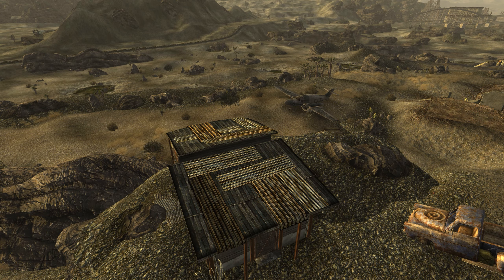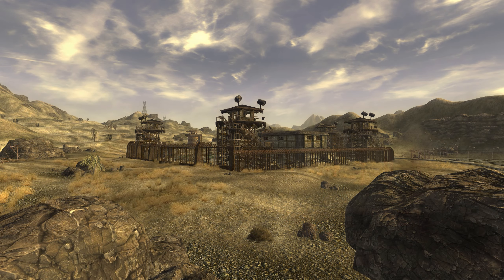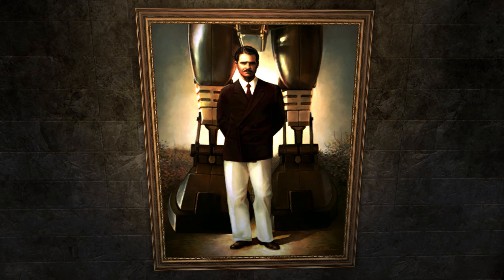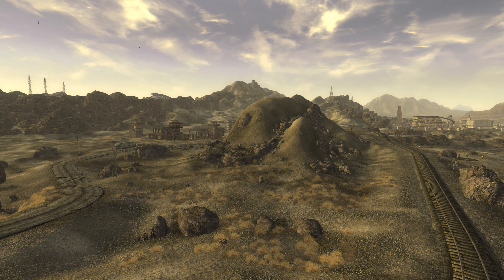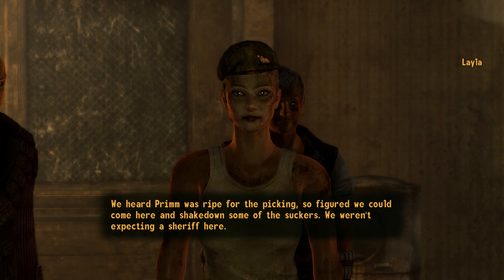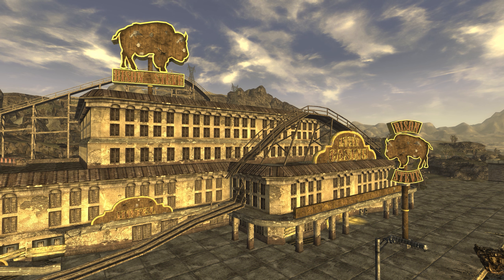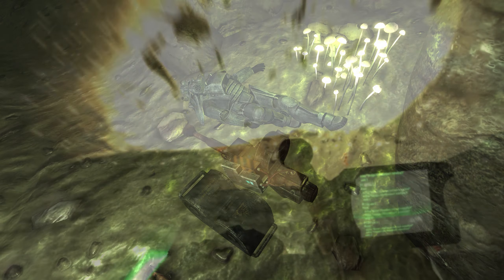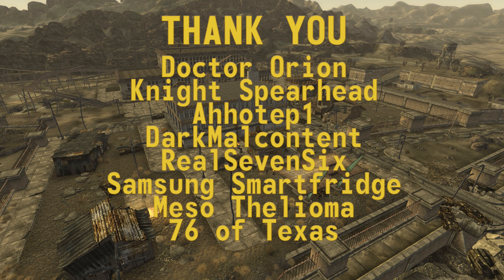Fallout New Vegas Lore - What Happened to Primm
This video covers the history of Primm in the Fallout Universe, and brief history of real world Primm Nevada.